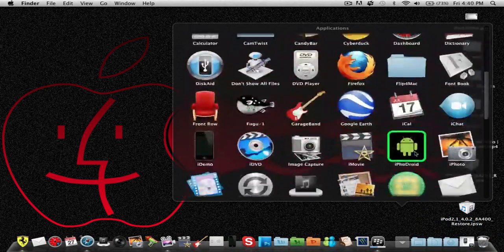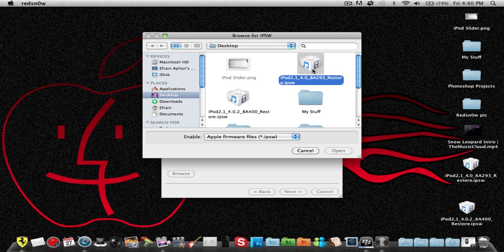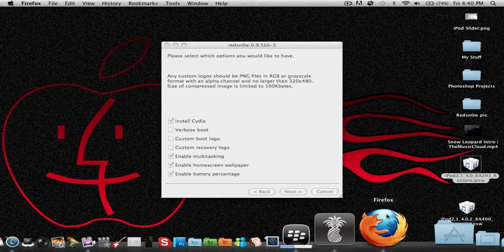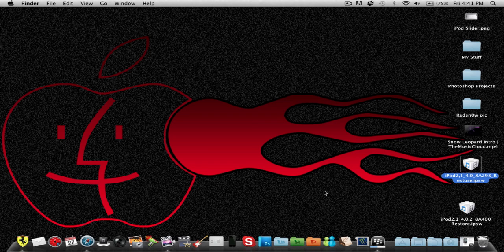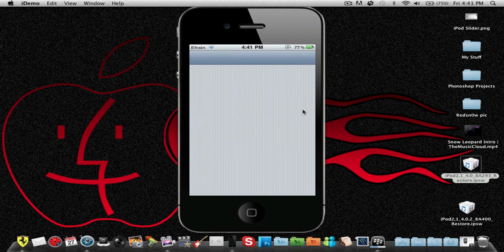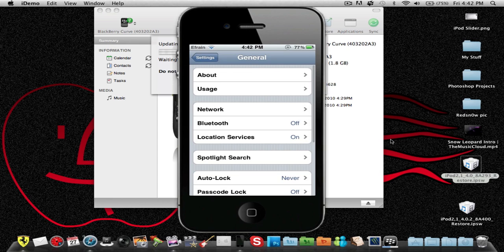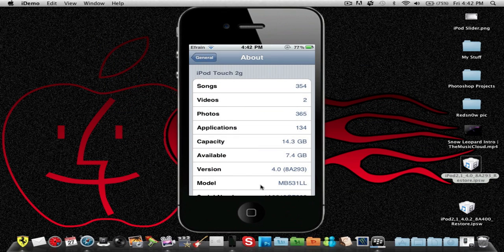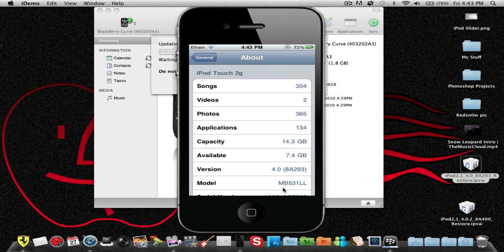Redsn0w Problems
hey guys this is kind of a help video for some redsn0w problems